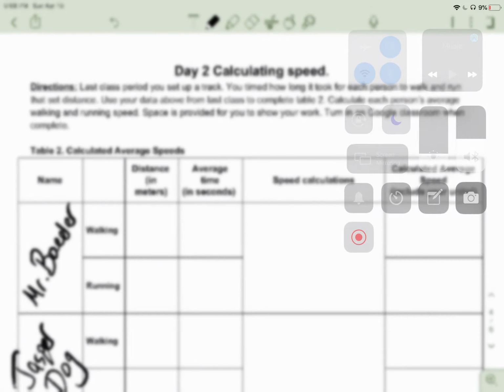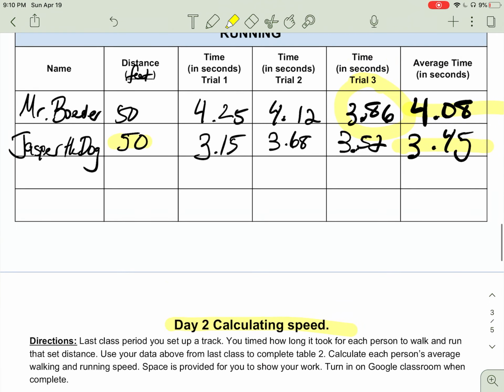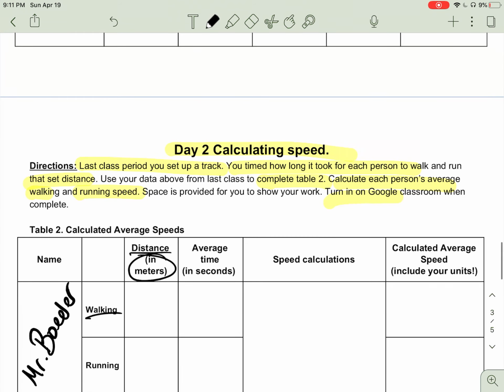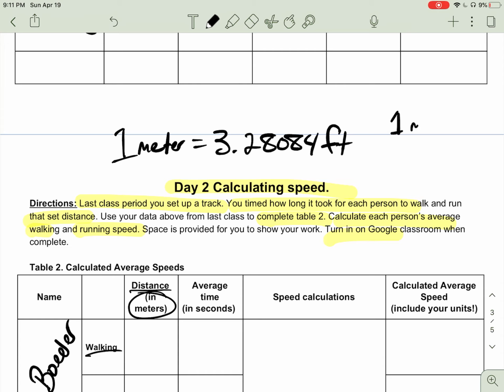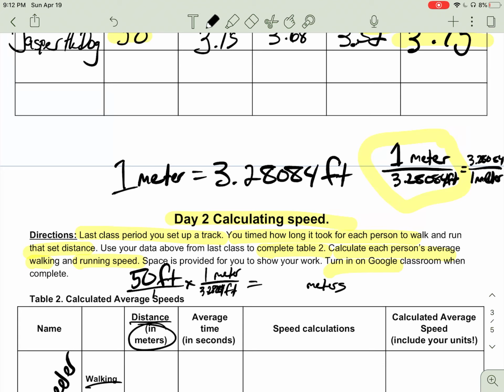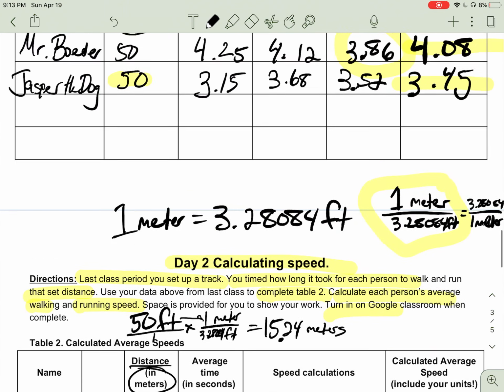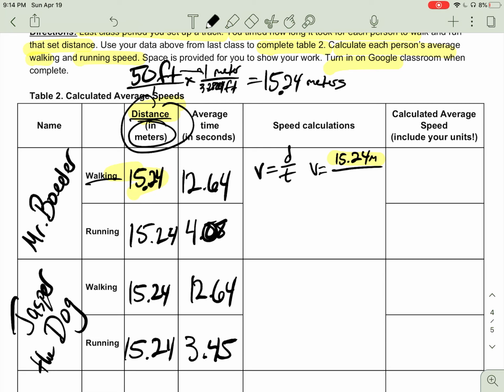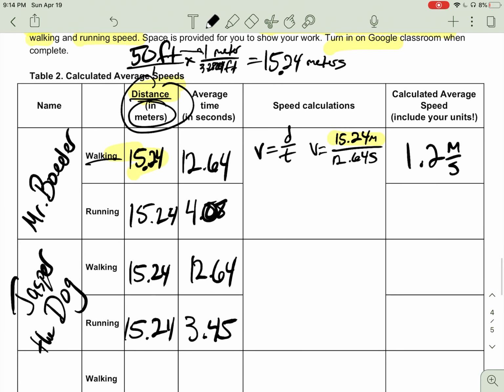Day 2: Converting feet to meters and calculating speed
How Fast is your Family?